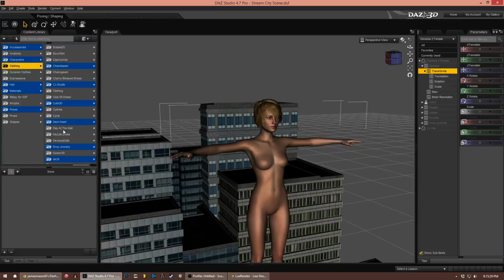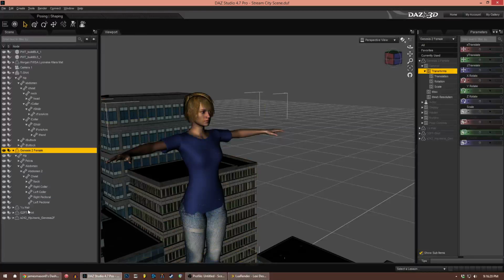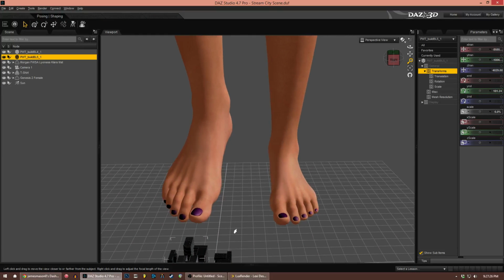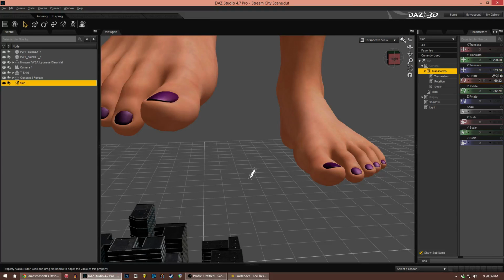Stream (5/28/15) Daz Studio + Photoshop - 3 / 7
Posing a scene in Daz Studio & Doing some postwork in Photoshop -- Watch live